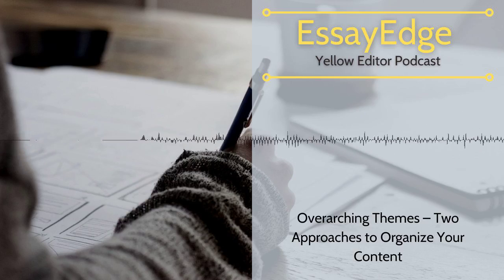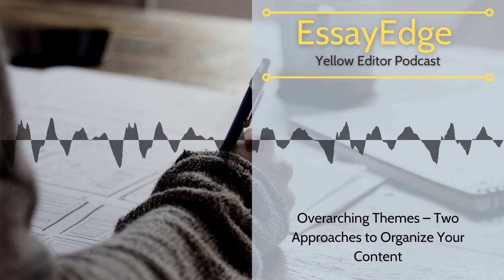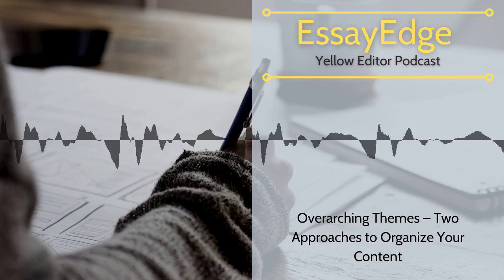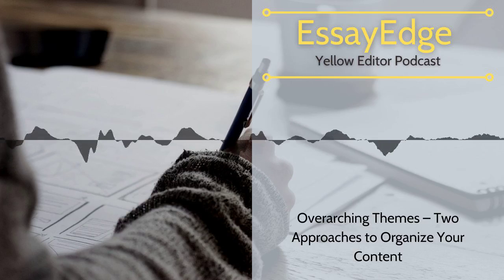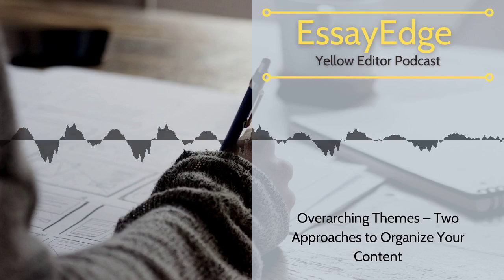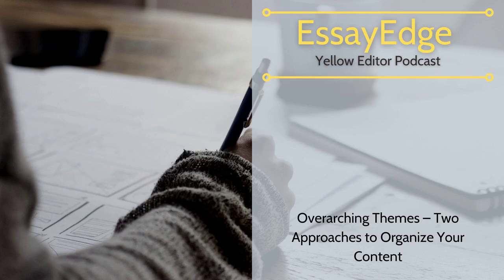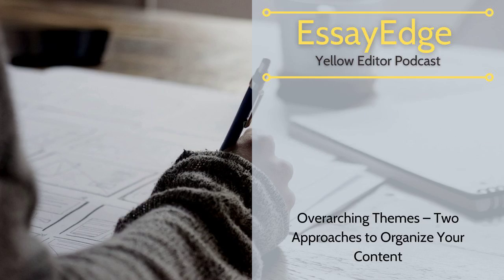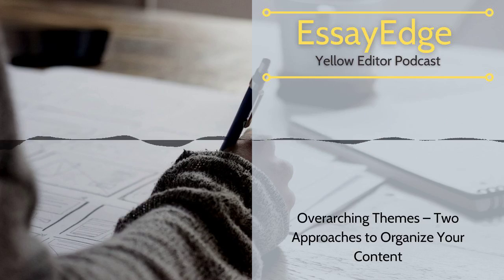Overarching Themes: Two Approaches to Organize Your Content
EssayEdge - editing and proofreading service for applications for admissions to college and graduate school.